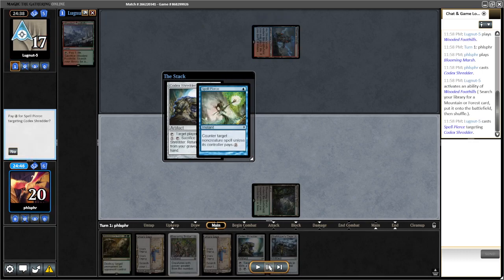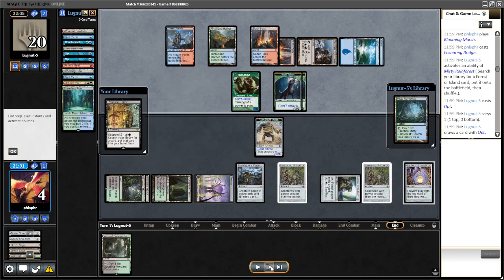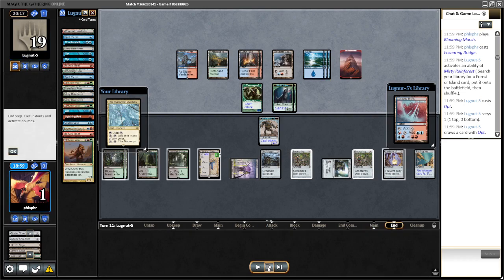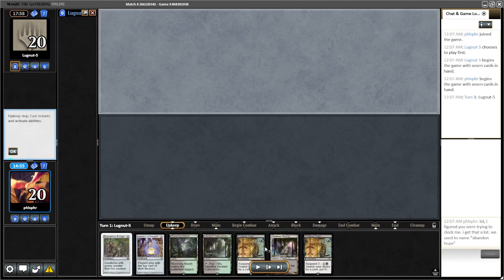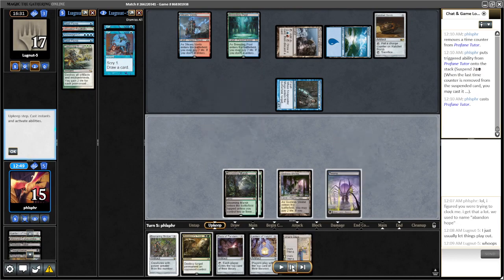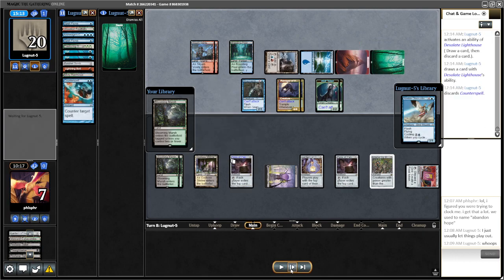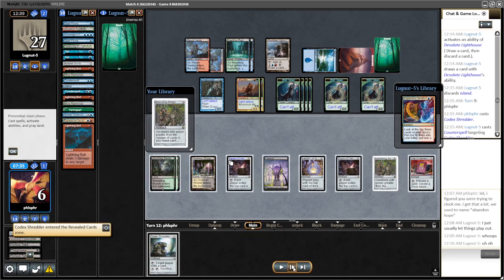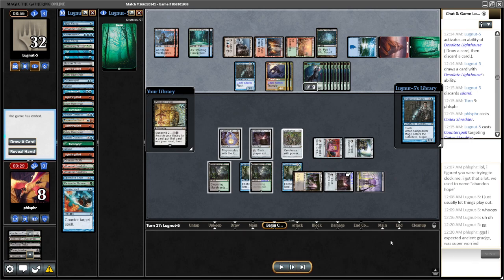Lantern vs Temur Control [2-0]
Haven't seen some of these cards in years! Opponent played well, I think.